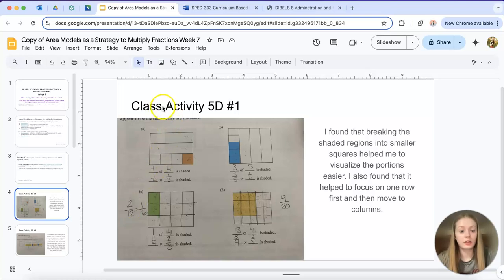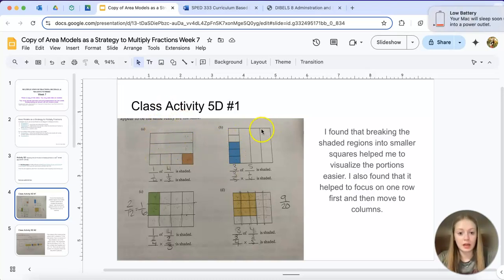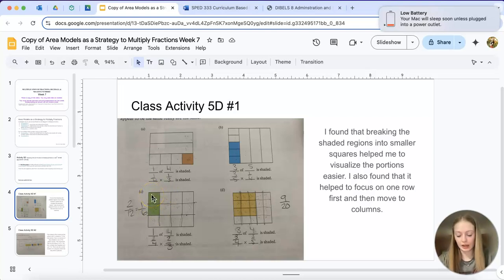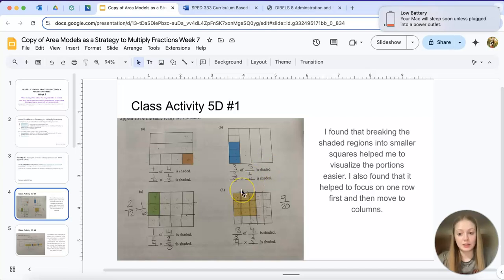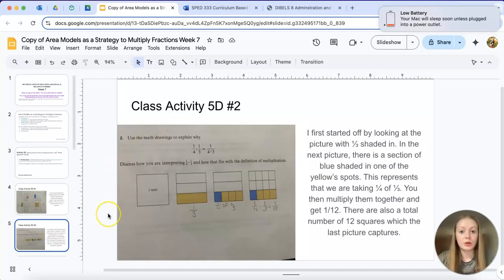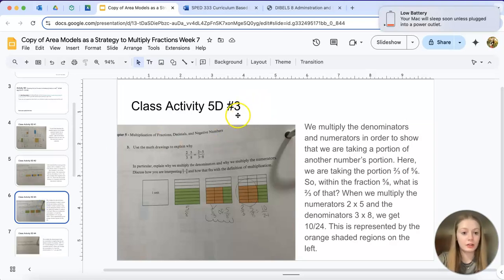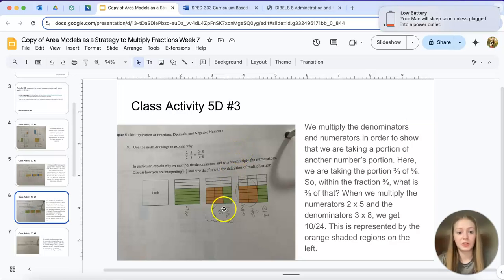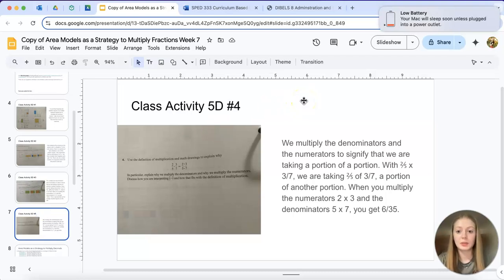EDUC 277 Week 7 Video Blog